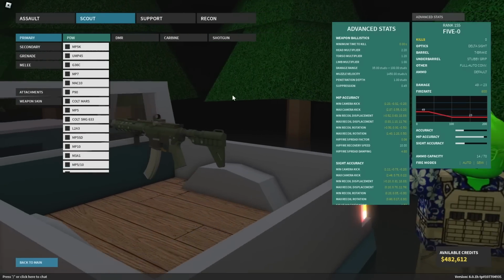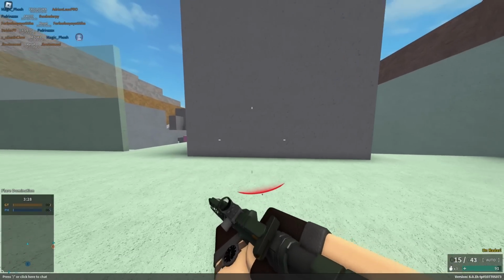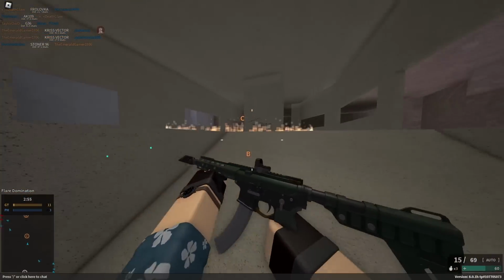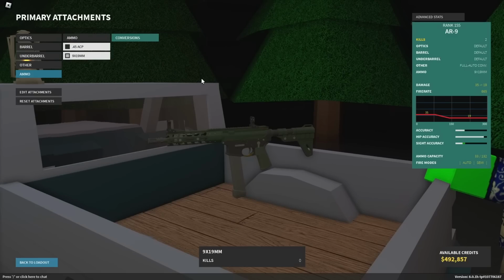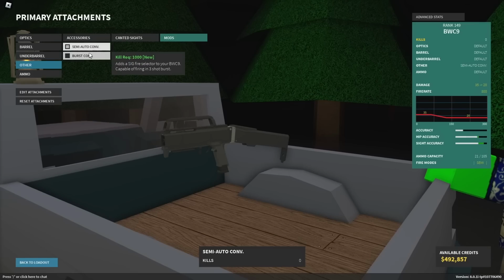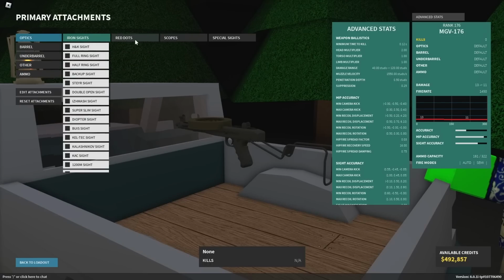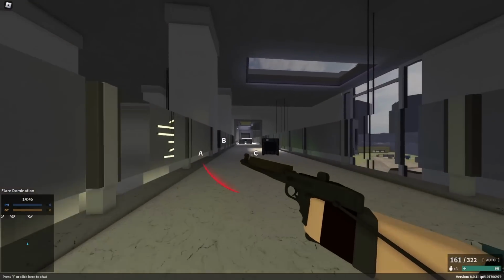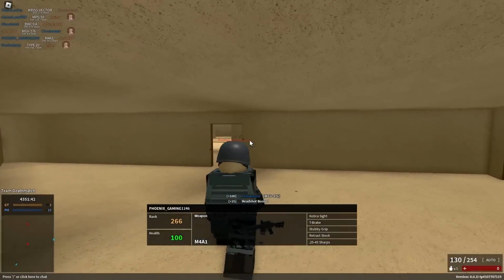ranking EVERY *NEW* GUN in phantom forces NEW UPDATE!